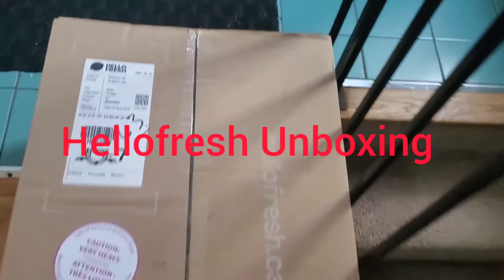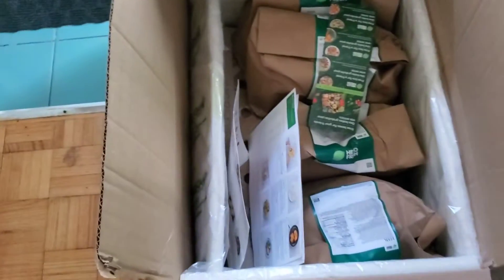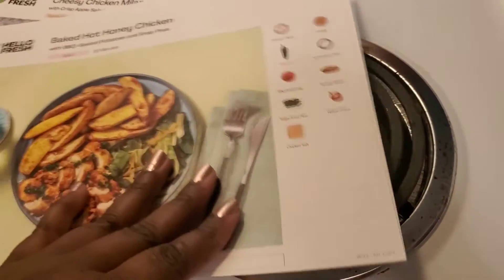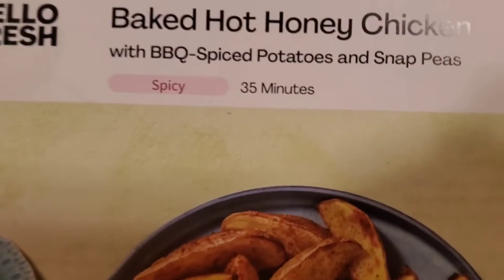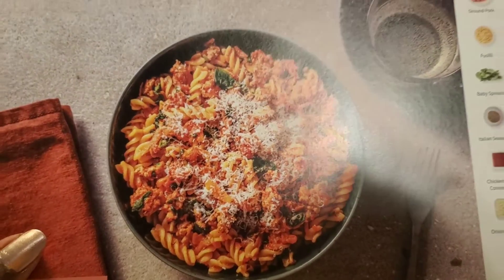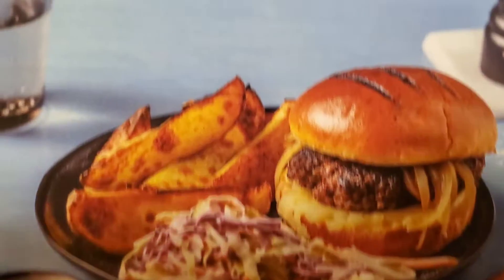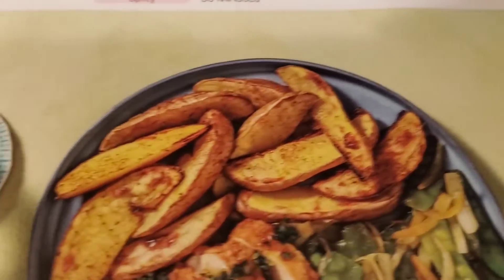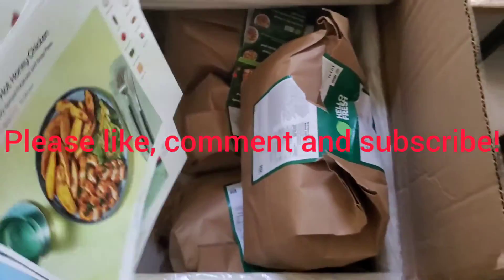What's for Dinner?🥩Something Better 🌟 Meals Subscription Review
Come and see what's for dinner as I unbox another week of HelloFresh Meals.